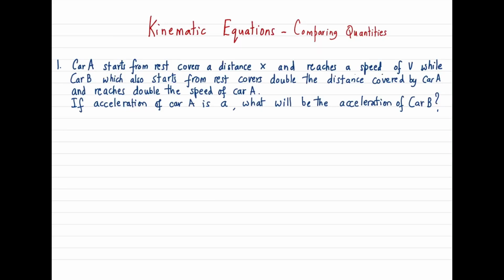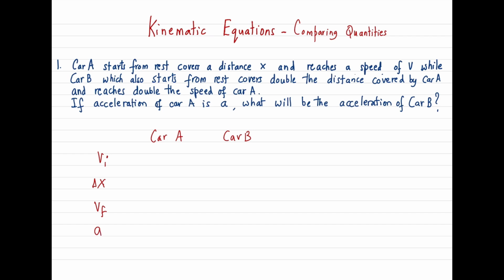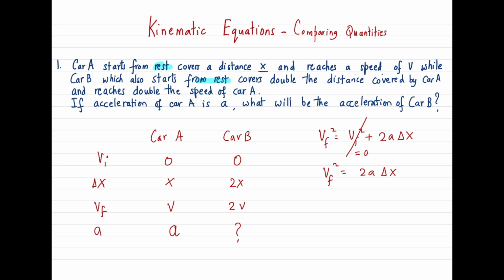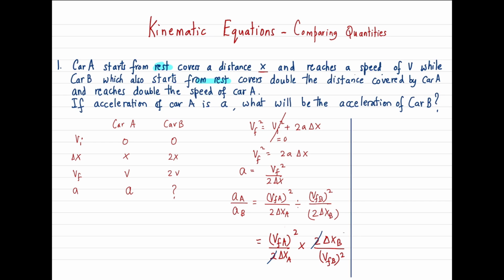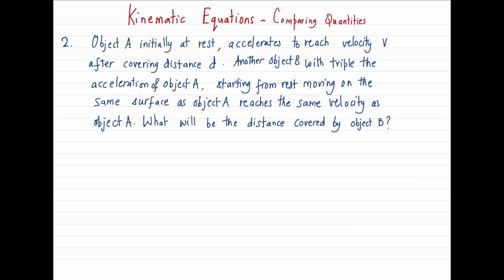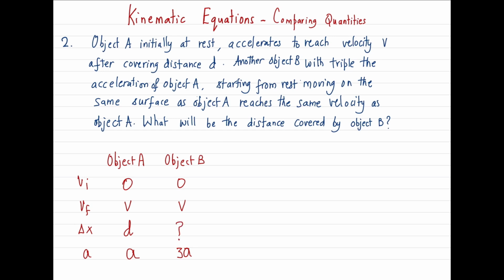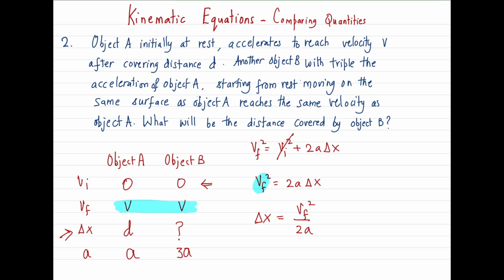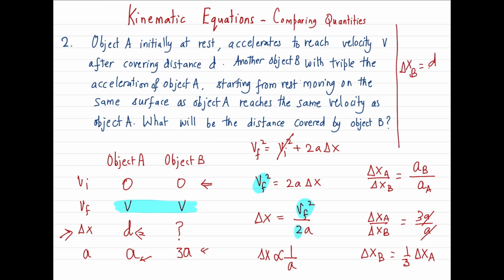Kinematic Equations comparing quantities